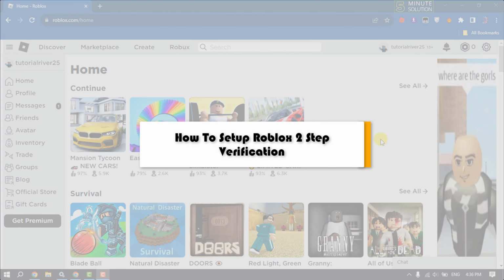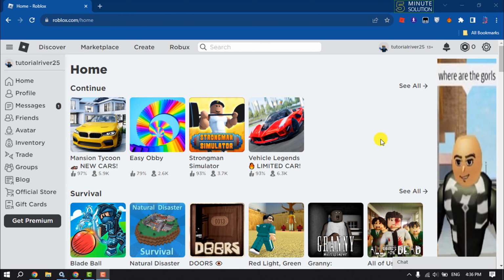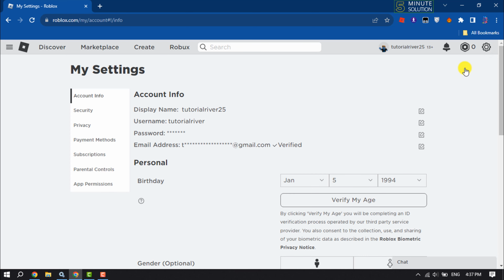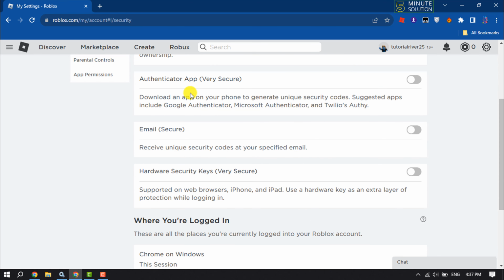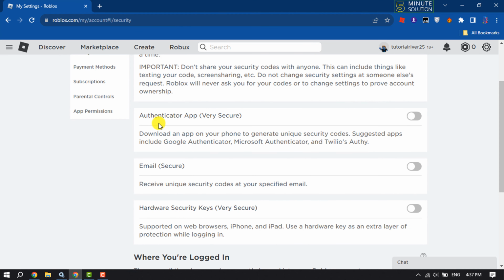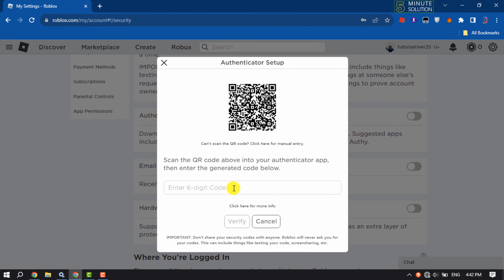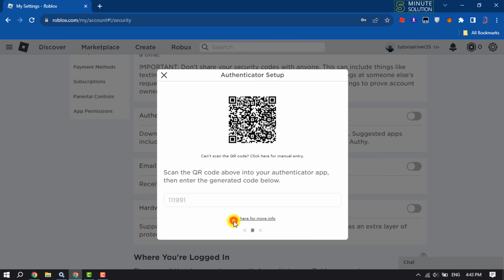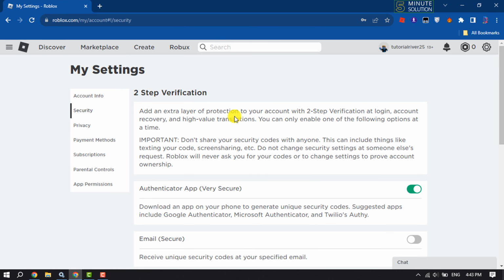How To Setup Roblox 2 Step Verification - Full Guide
If you want to Setup Roblox 2 Step Verification, you're in the right place because this video will show you how.